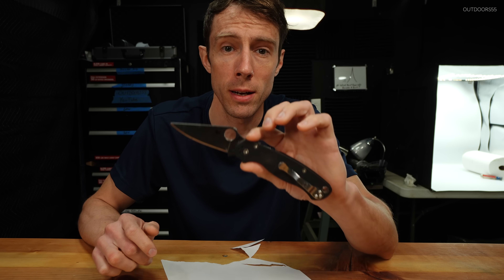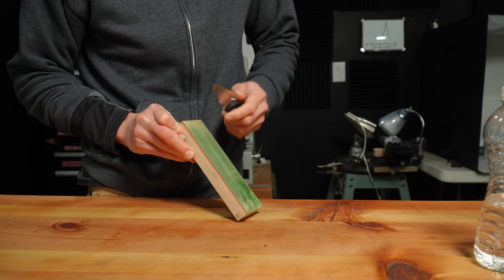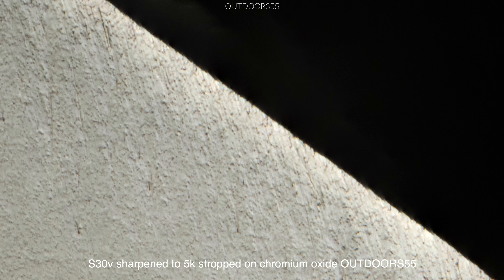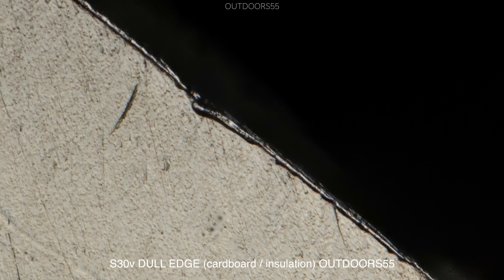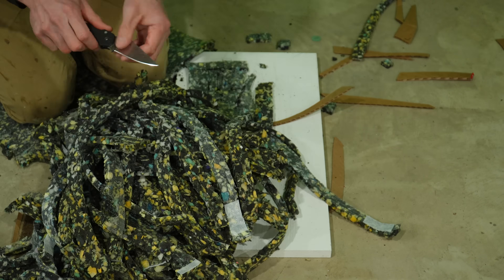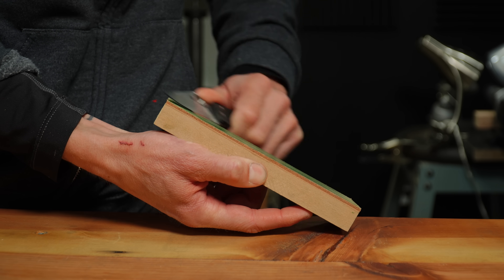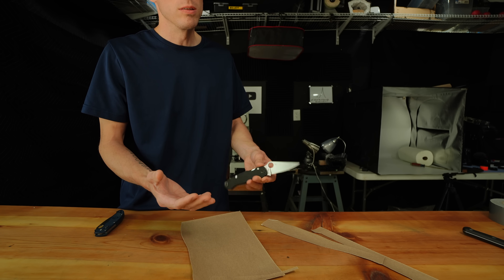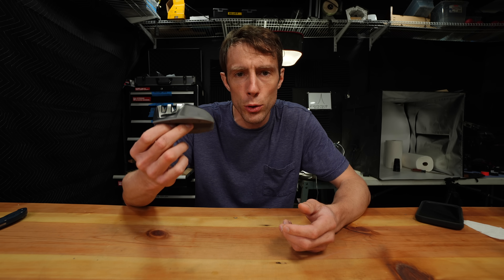Dull Knives Look Different Than You Think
What does a dull knife look like under a microscope? We compare a dull knife to a very sharp knife under a microscope. I also take you through how I sharpened this knife.

Shapton kuromaku 1000⬇️

Shapton kuromaku 2000⬇️

Shapton kuromaku 5000⬇️

Green compound (id recommend diamond but this does work on certain steels)

Other stuff id recommend ⬇️

Best first CHEAP sharpening stone (buy this stone first)⬇️
(Chinese made) But good

USA made

Best SECOND stone to buy⬇️

If unavailable ⬇️

Third stone⬇️

Polishing stone⬇️

Good strop compound⬇️

Don’t buy a strop, buy this instead ⬇️

My favorite knife as of NOW⬇️

Personal statement⬇️

I bought everything in this video with my own money, and am free to link to anything I want.
Recommendations, comments, and criticisms, are based on personal experience with products.
At this time, (time of video upload, subject to change) I am NOT sponsored (under contract) by any company.
Thanks

Chapters:
00:00 INTRO
00:25 How I sharpened this knife and close ups
01:23 Close up of SHARP edge
01:56 Dulling the first knife
02:45 First dull edge close up
03:24 Second dulling
03:45 Second dull edge close up
04:00 Stropping back to sharp
04:26 stropped back to sharp close up
04:40 Third dulling VERY DULL sandpaper dull
04:58 Sandpaper dull edge closeup
05:34 don’t watch this